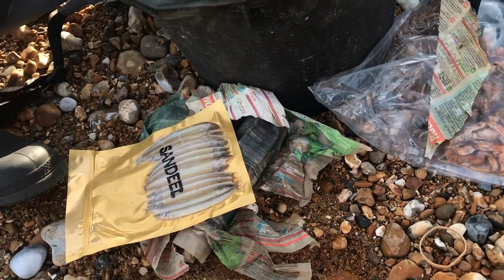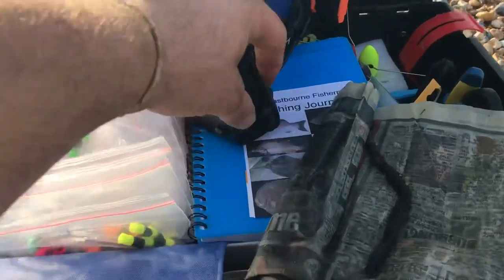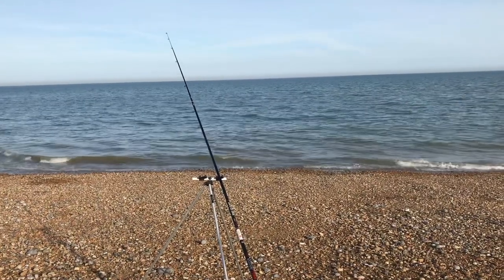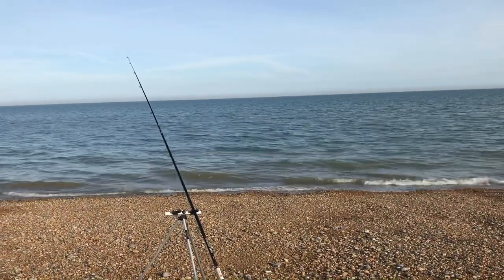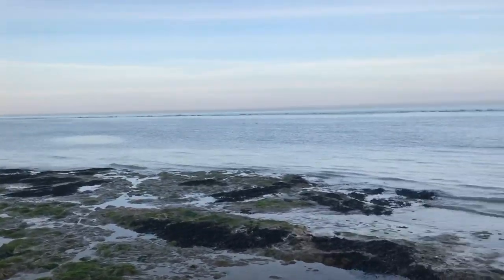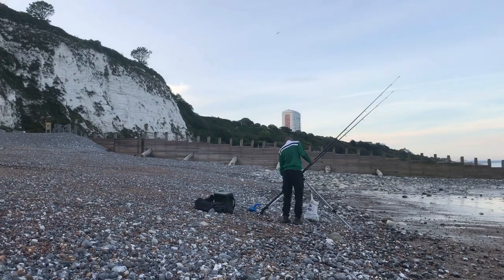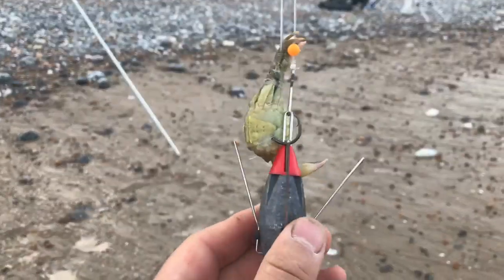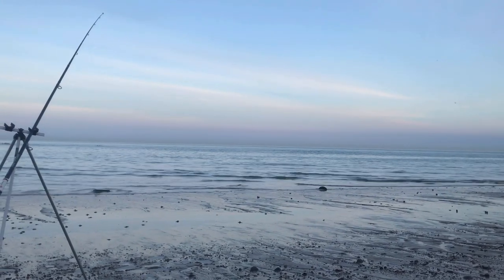FISHING UNDER CLIFFS IN EASTBOURNE - EVENING INTO NIGHT SESSION (UK SEA FISHING)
Needed to get back out for a fish so met up with CJ (SEA-FISHING with CJ) at Langney point had a few casts targeting plaice but was too busy!

So met up with my uncle and headed up the cliffs to continue a night fish at a new location I was keen to try.

Even if you didn’t like the video instead of a thumbs down let me know why in a comment so I can improve going forward.

If you like this video there are lots of other fishing, rig making, DIY projects and how to videos you can watch on my channel.

We are also on social media so please come join us

We have a fantastic Facebook community which is growing fast.

We are currently working on a campaign to support local tackle shops and want to support more kids into responsible sea fishing.

Come join us to find out more .

Tony’s tackle
Anglers Den
Moonglow Attractors
Eastbourne Nomads Angling Club
Trident tackle
Solent seagoo
Pirate lures
Mighty Bright

Anglers National Line Recycling Scheme
Freshwater Informer
Cox & Rawle
B8M8 fishing soloutions
Shorecast Solent
Fish ‘n’ Rigs
Rodfendr
Bay Designs
Eastbourne Pier
Eastbourne Charter Fishing